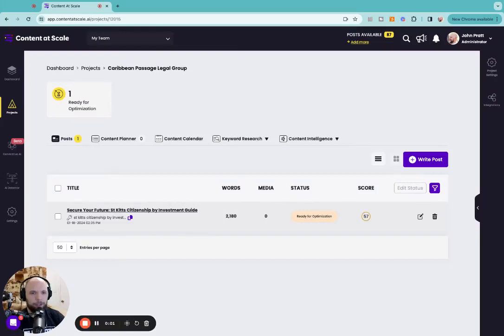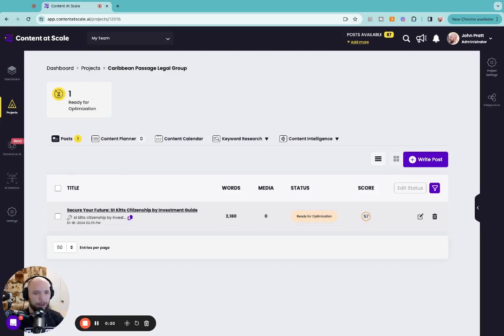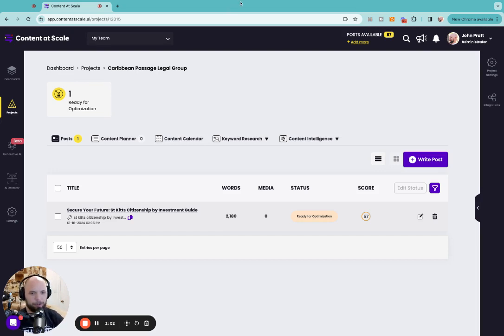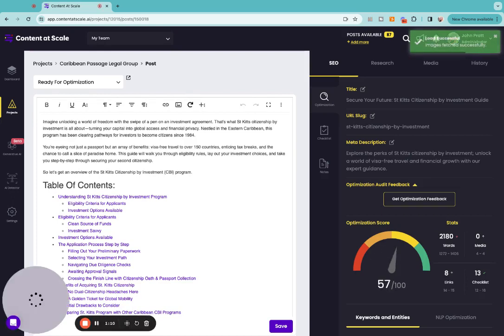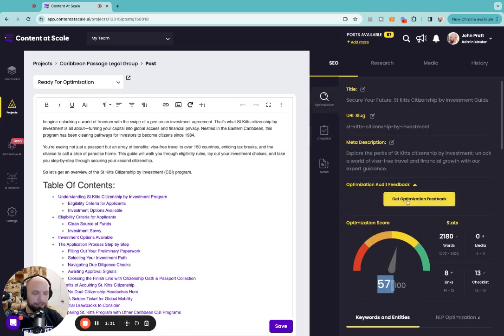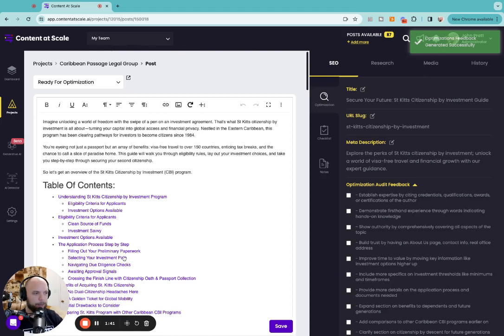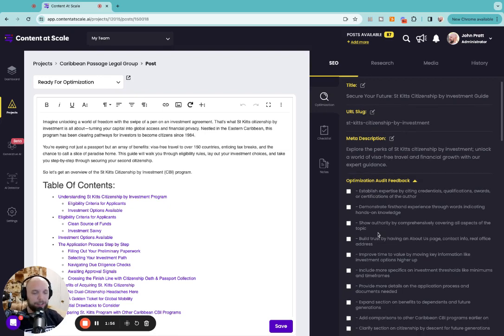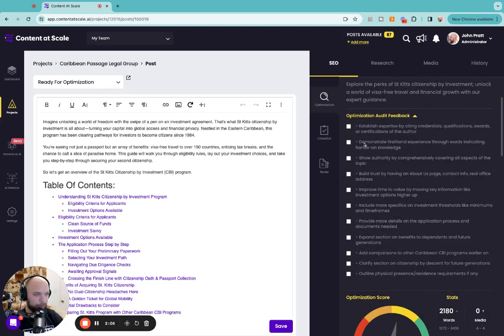Optimization Audits: Full Walkthrough Inside Content at Scale AI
In this video, John explains the concept of Optimization Audit Feedback and how it can help us optimize our post. John discusses the importance of human revisions and how the Content at Scale's Optimization Audit aligns with Google's EEAT guidelines.

Finally, John demonstrates how to use the checklist and the optimization audit to improve the post's score.

0:00 Introduction
0:20 EEAT and Content Quality
1:01 Using the Optimization Audit